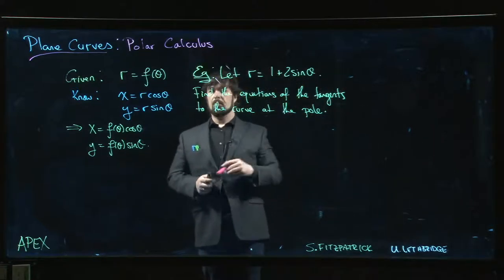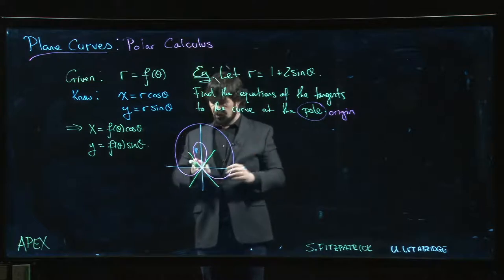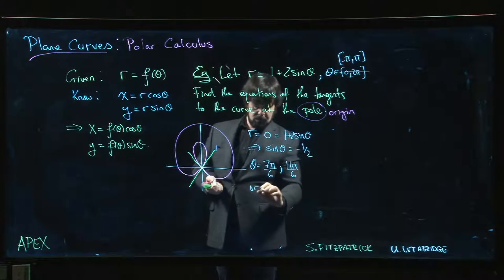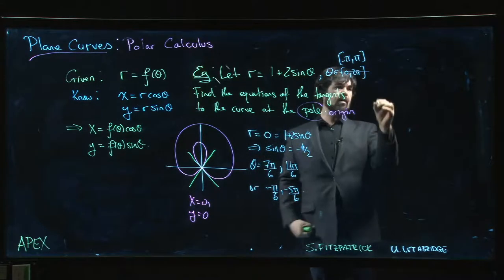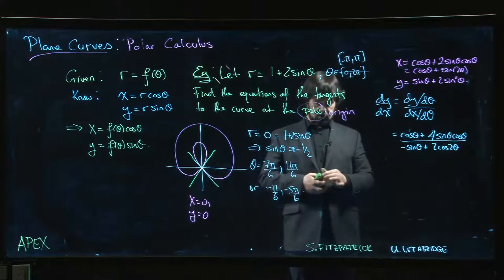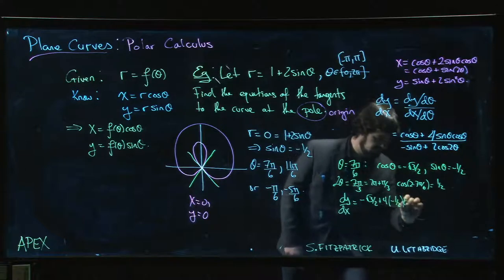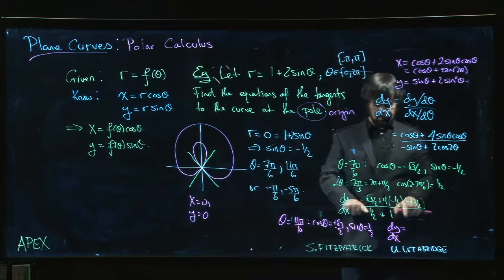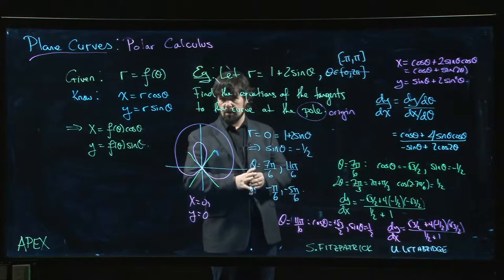Plane Curves: Polar Calculus - 03. Example: Polar Tangents, Part 1